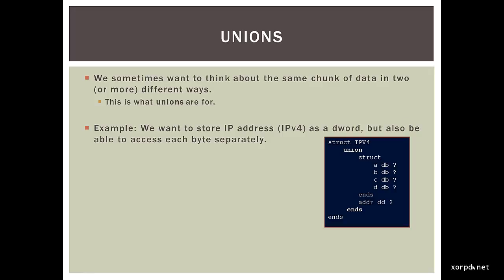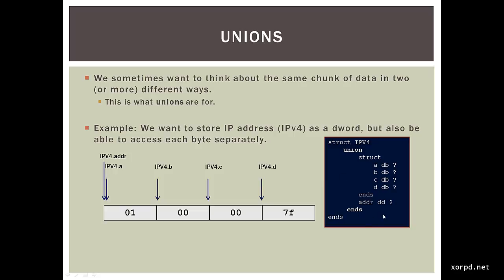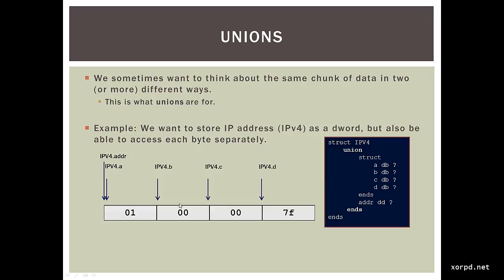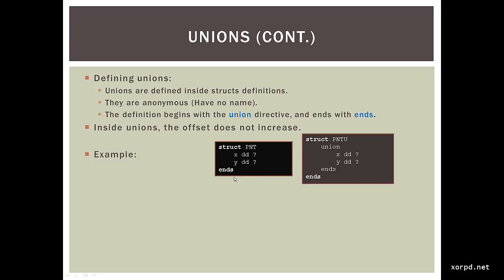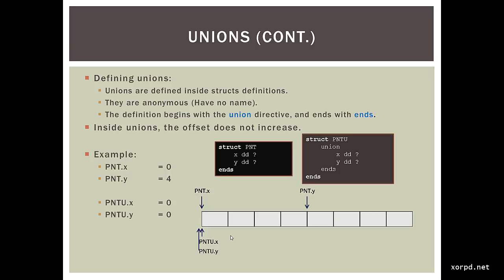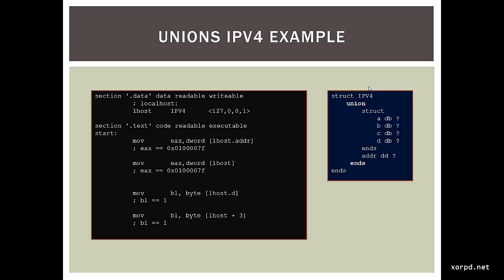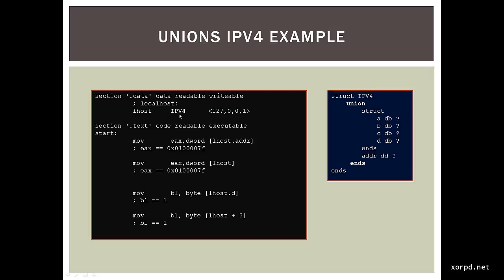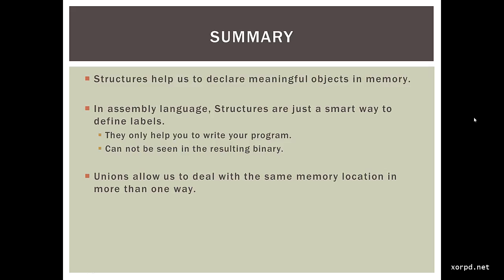065 Structures Part 3